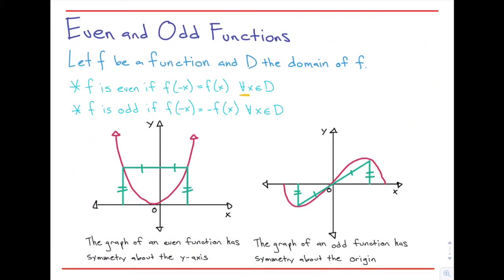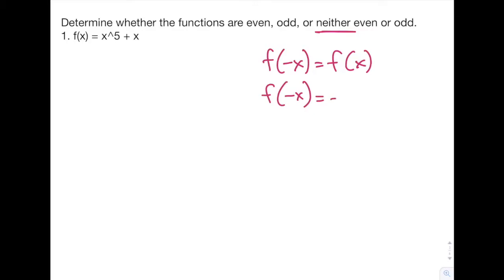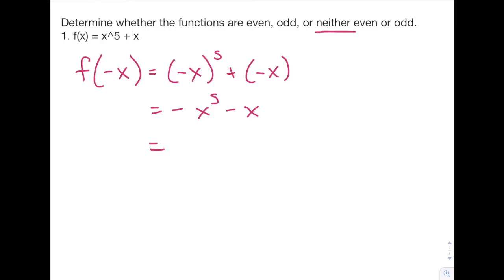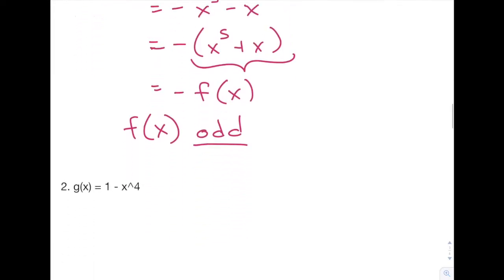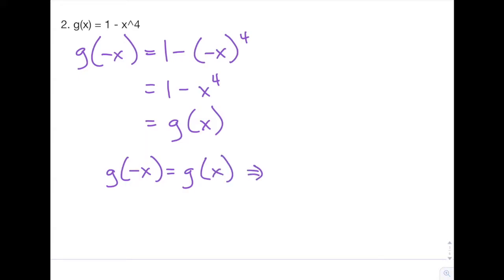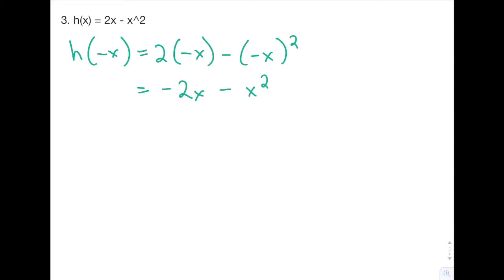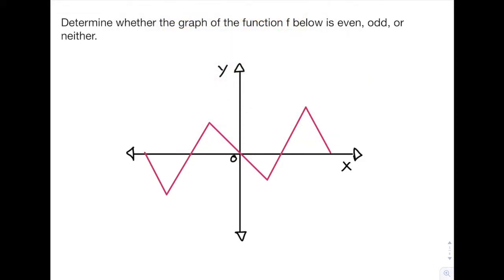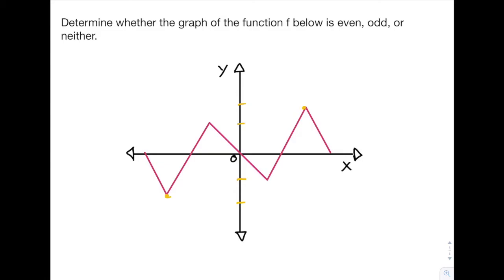Even and odd functions examples